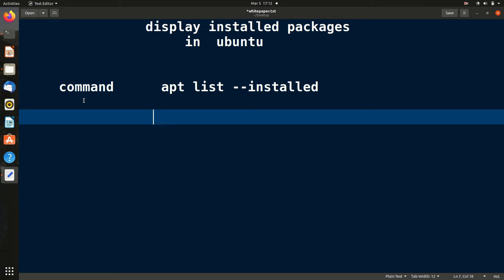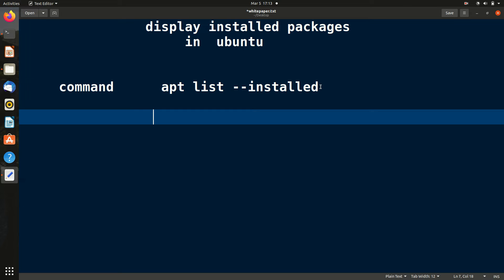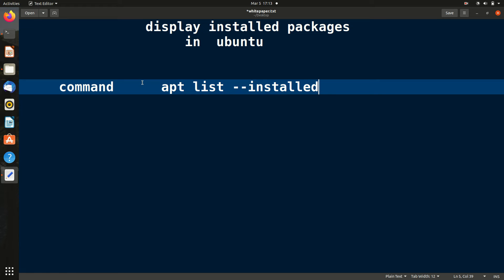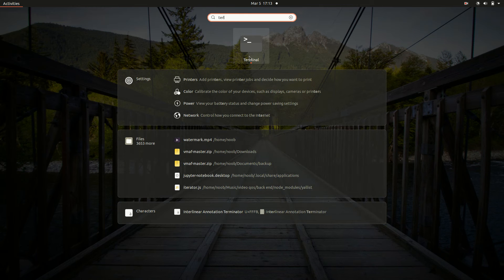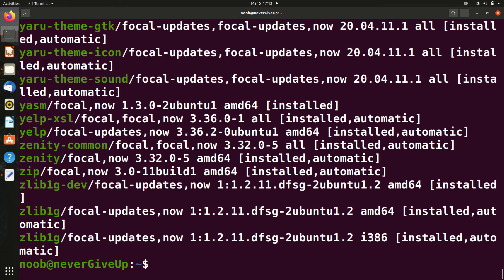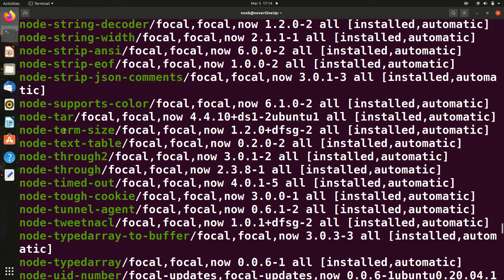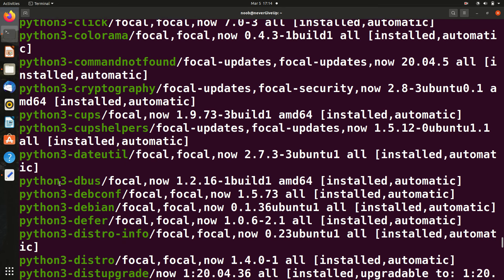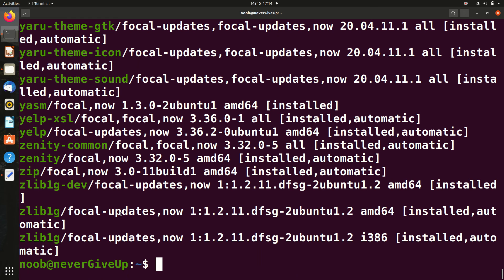Command to display installed packages in Ubuntu OS.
This video will help you view all the packages that has been installed in your Ubuntu OS.